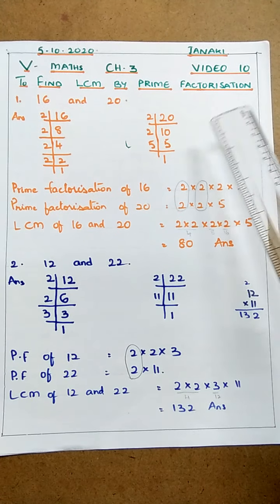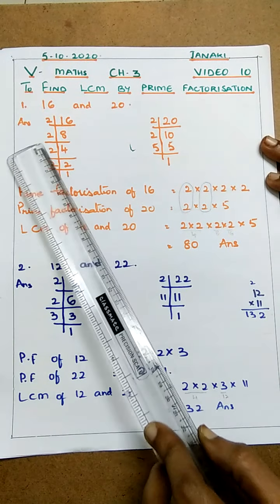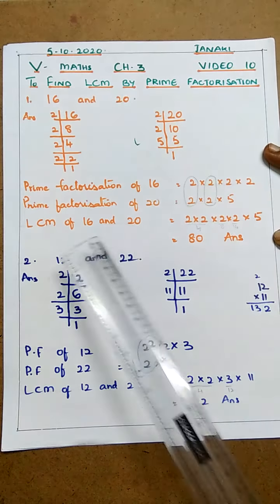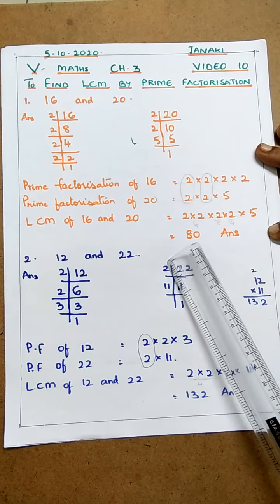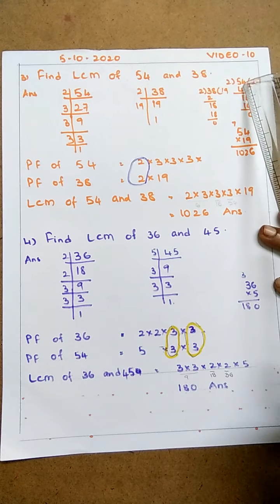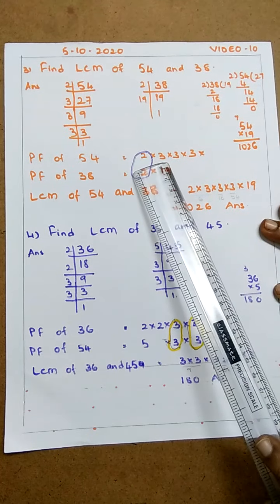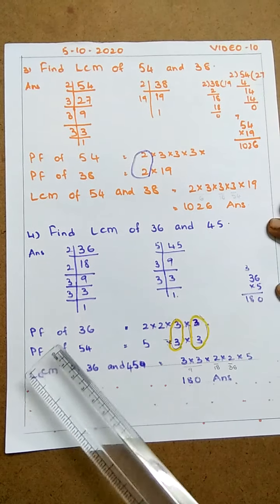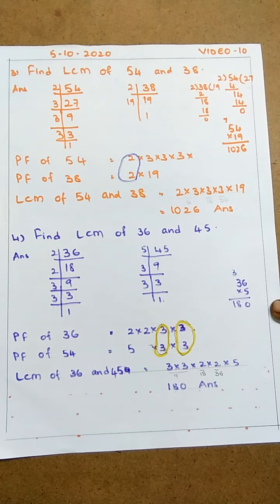CLASS 5 MATHS CH 03 PART 10 BY S. JANAKI MAM